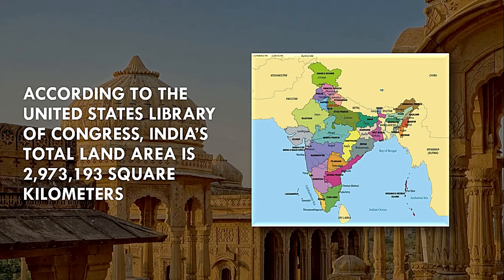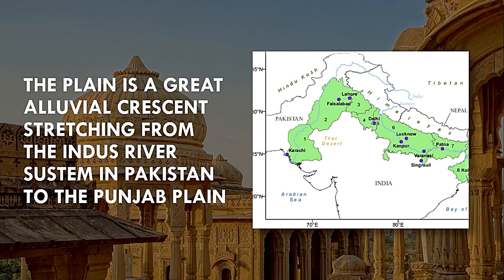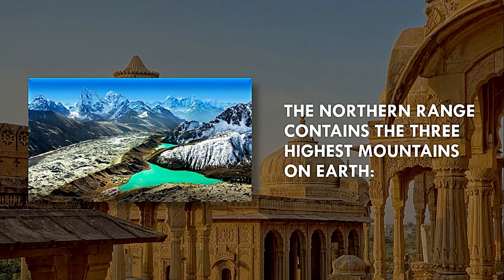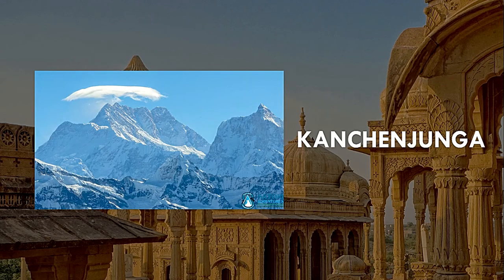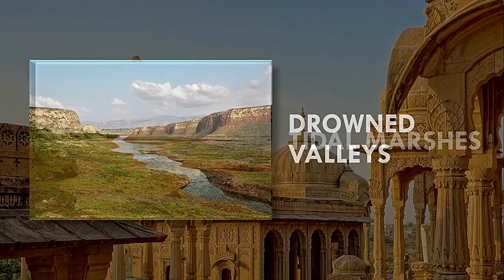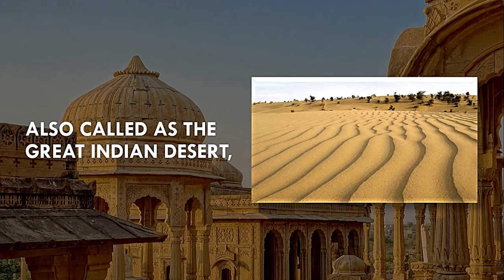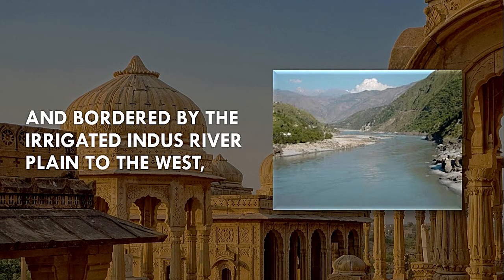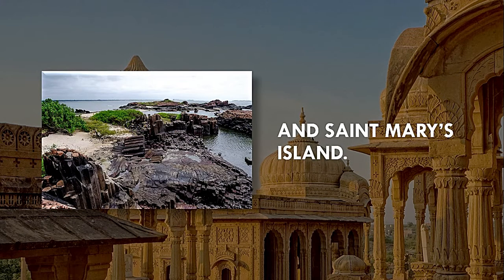Activity - 1 - Module 5 - Asian Studies - Francisco - BSED-SOCSTUD-1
This is one of my outputs in MCSSE 102...